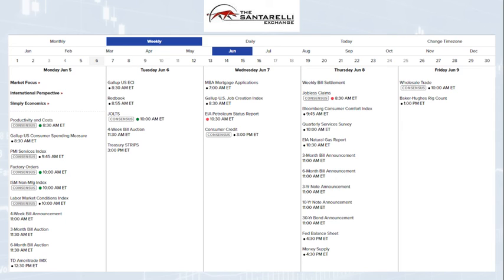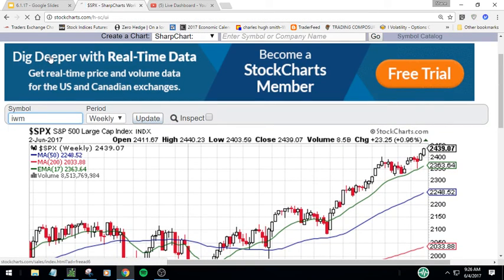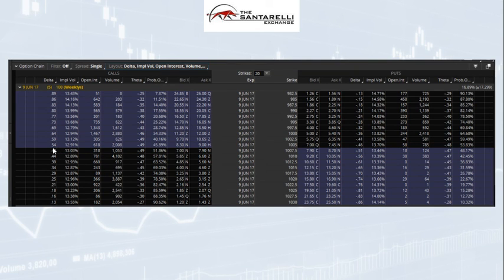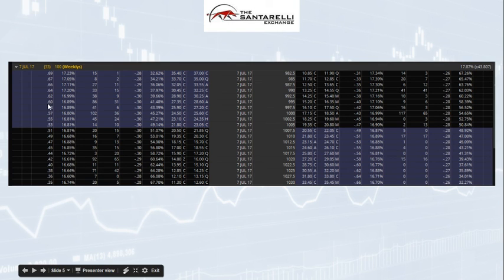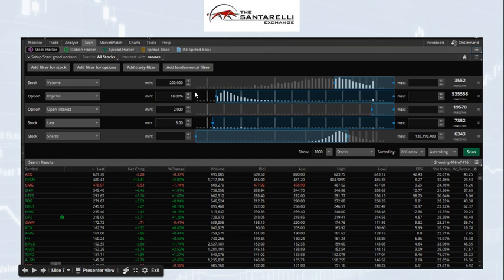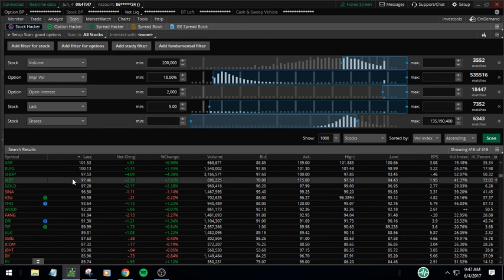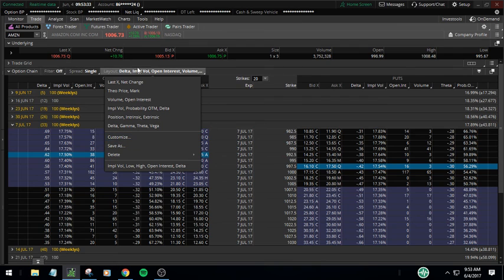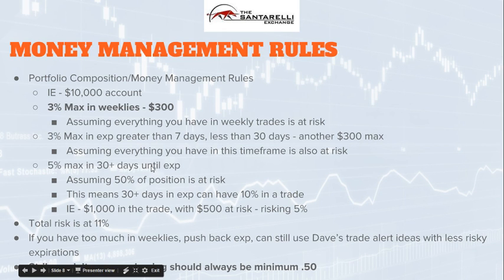Options Trading - Delta & IV, Think or Swim Scan